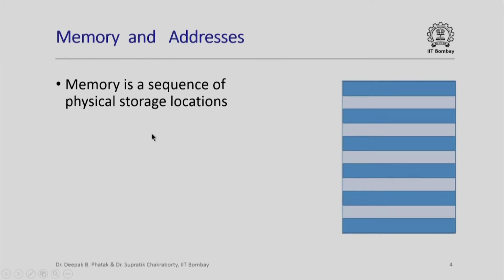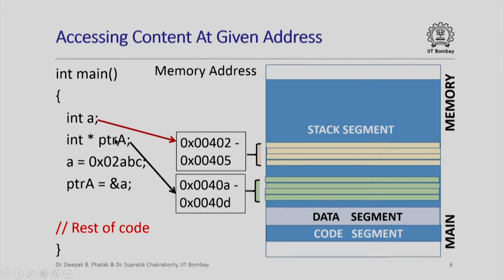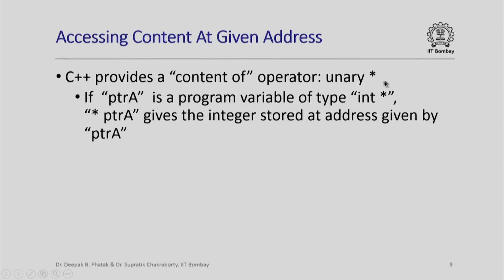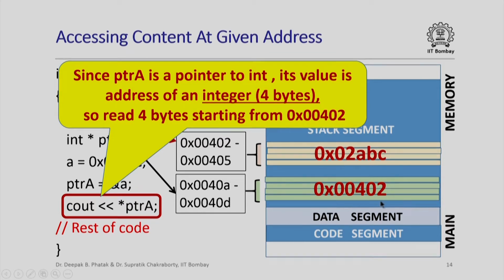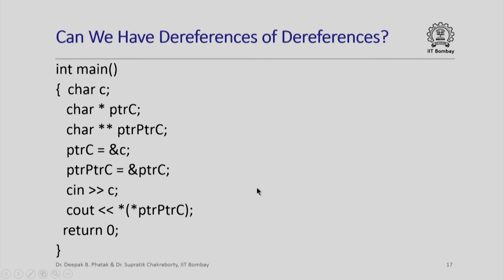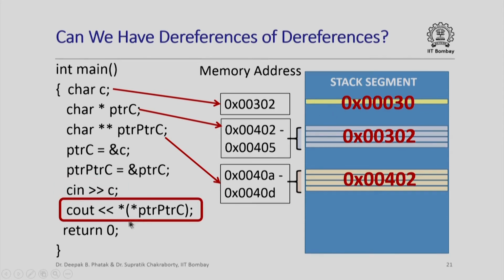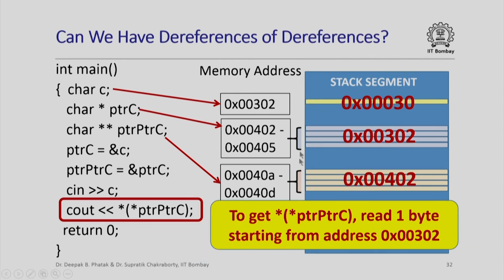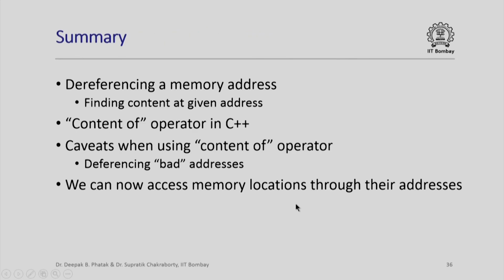CS101x S430B Introduction to Pointers Part 2 IIT Bombay